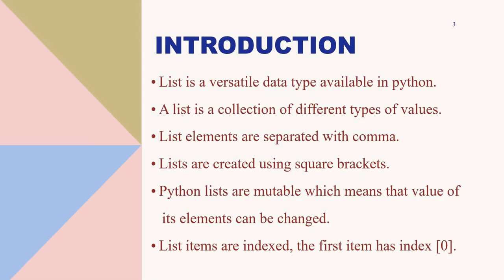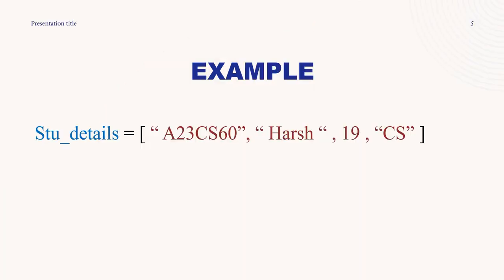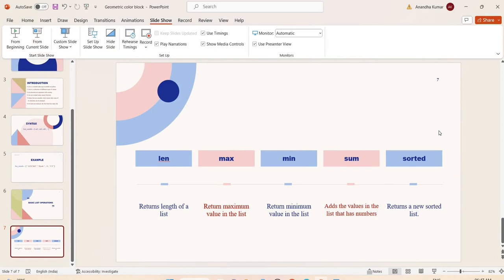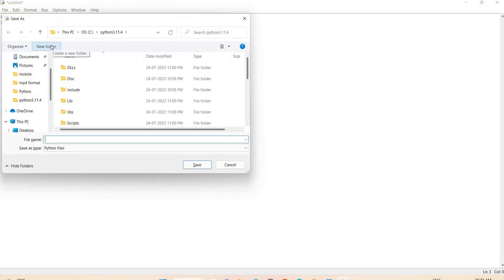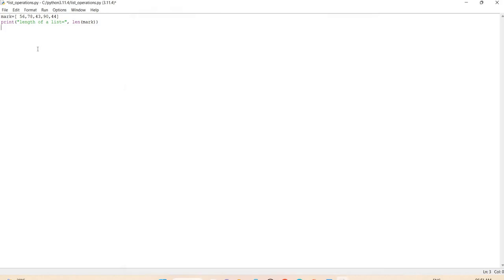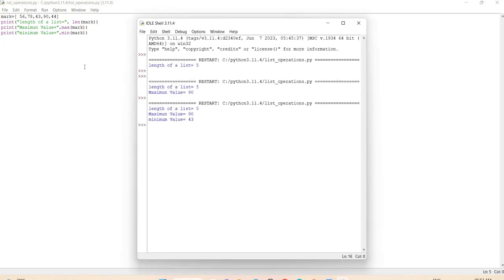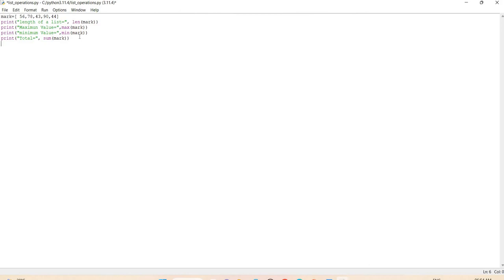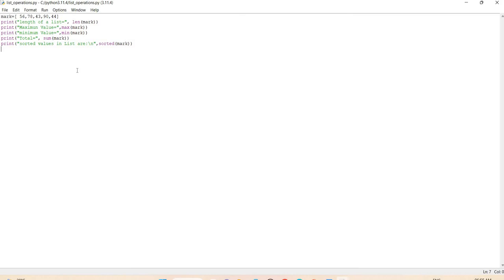SJCTNC-J.HEMALATHA-CS101A-PYTHON PROGRAMMING -UNIT IV - LIST AND ITS OPERATIONS IN PYTHON